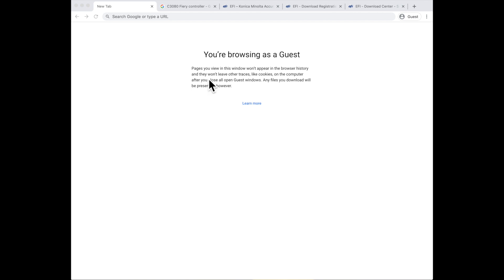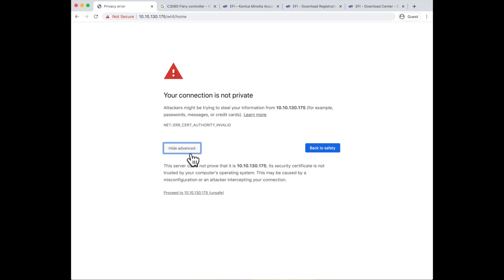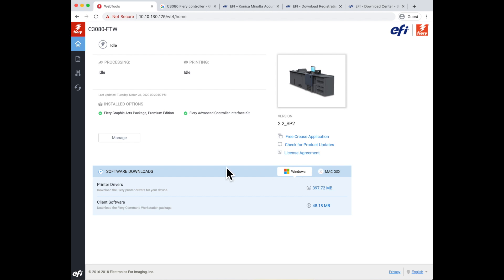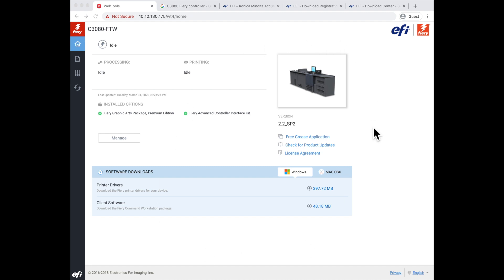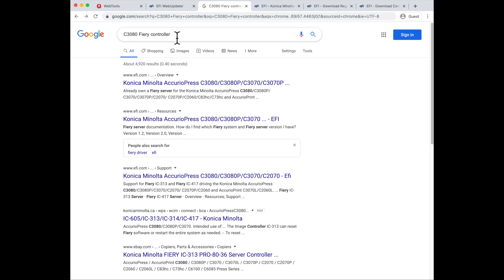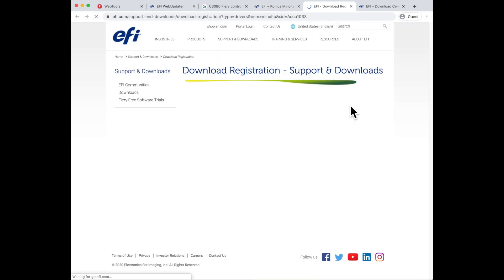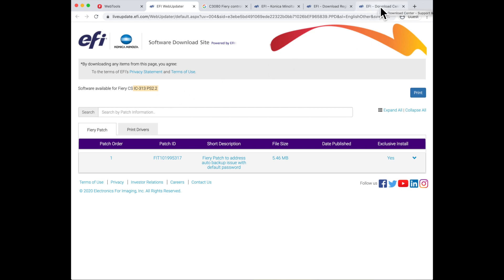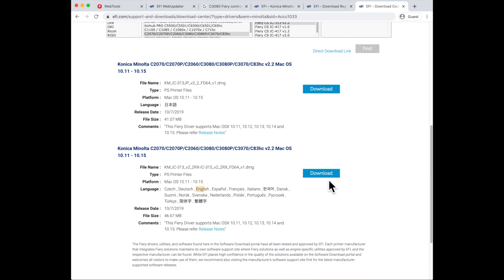Download drivers for Fiery print controllers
This video outlines the best place to get print drivers for the Fiery controller connected to your AccurioPress.